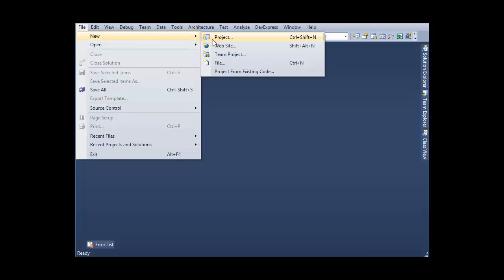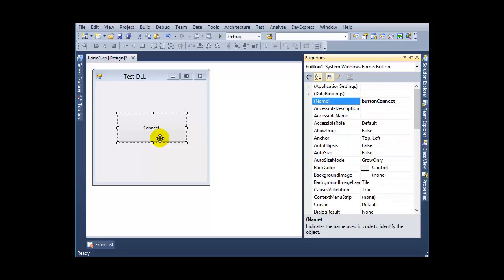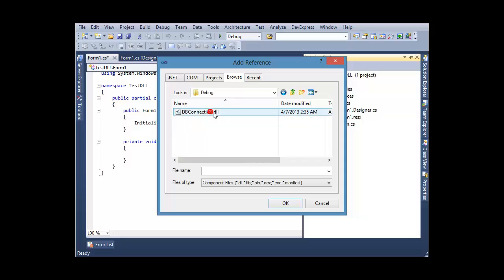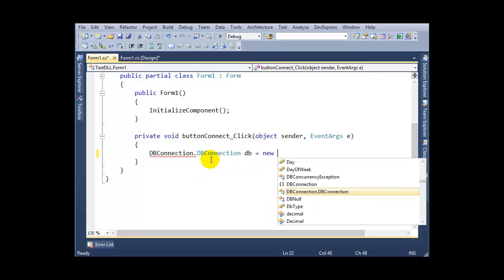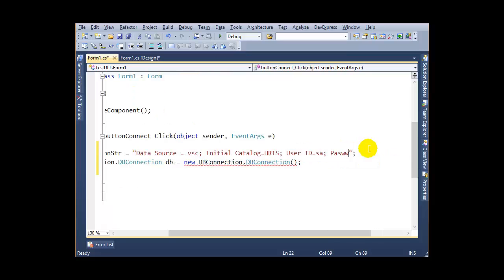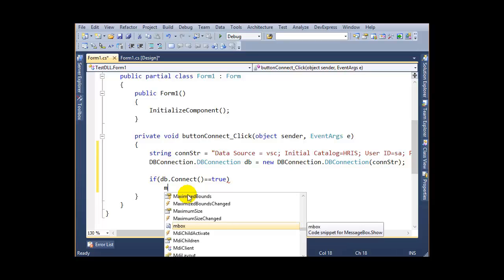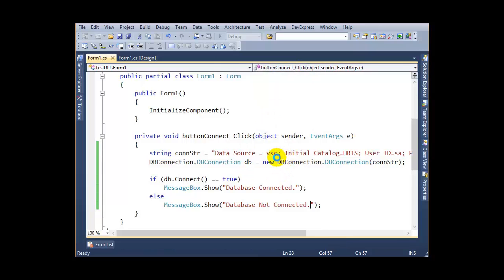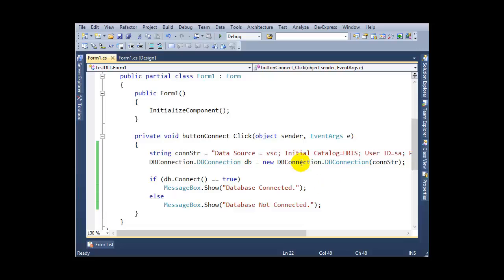How to Make a DLL file in C# Part2 of 2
How to Make a dll file in c#, step by step tutorial.